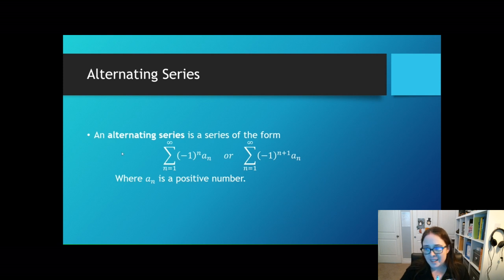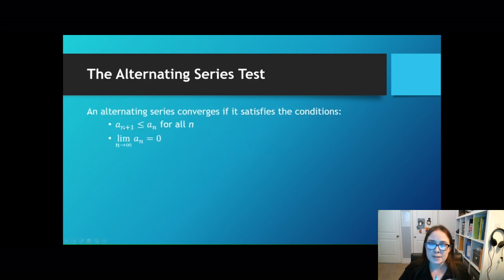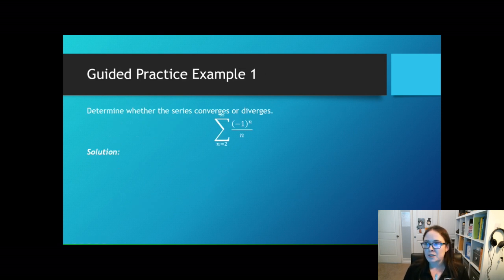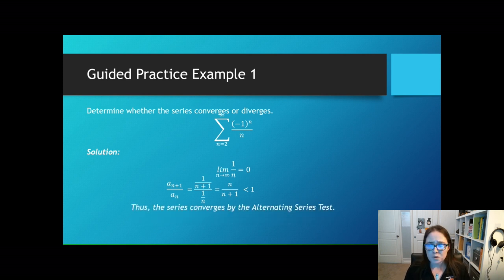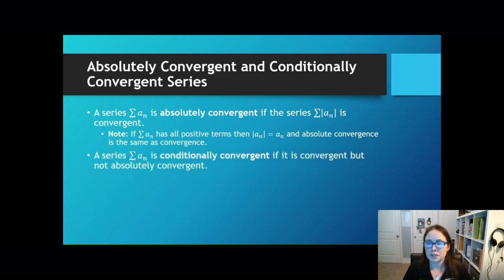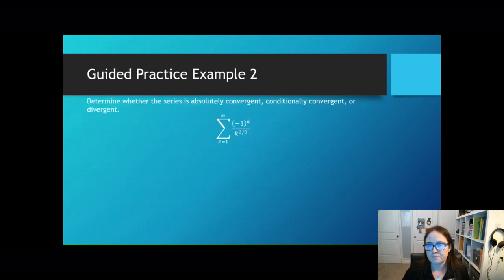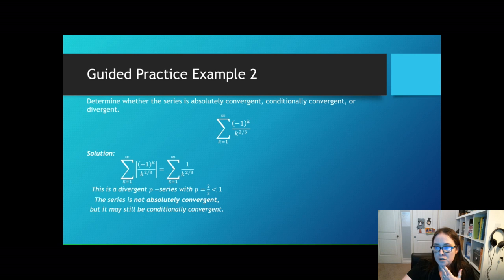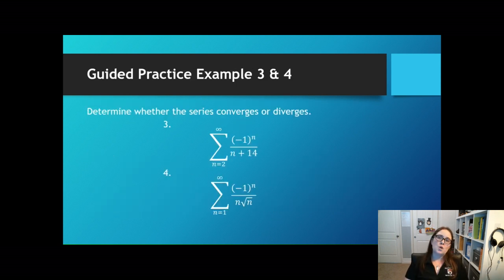Alternating Series and Absolute Convergence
Learn how to using the alternating series test and prove whether a series is absolutely convergent, conditionally convergent, or divergent.